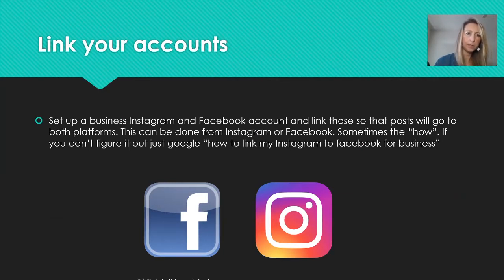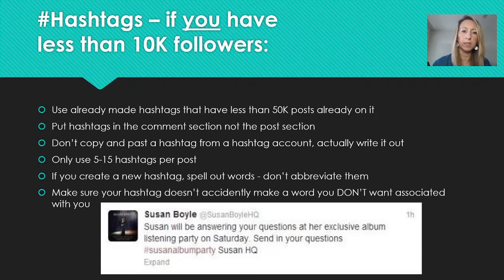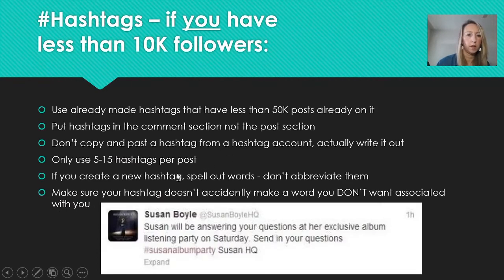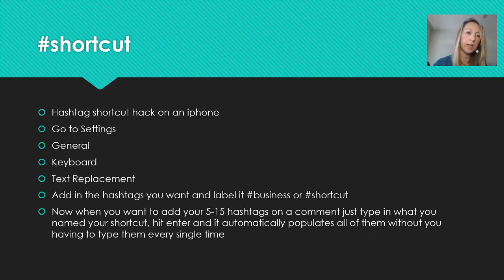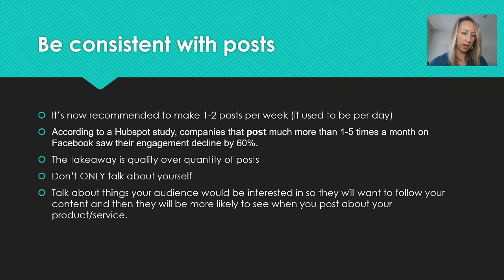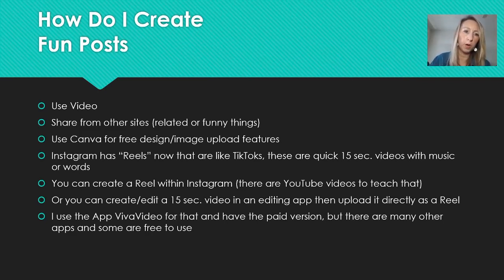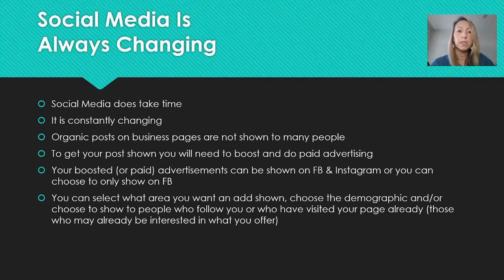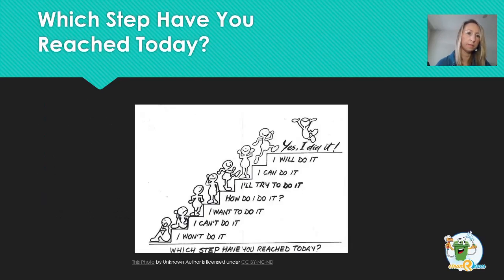Social Media Tutorial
Edwina with Clean R Cans gives a few tips for other business owners who want to manage their social media a little better.